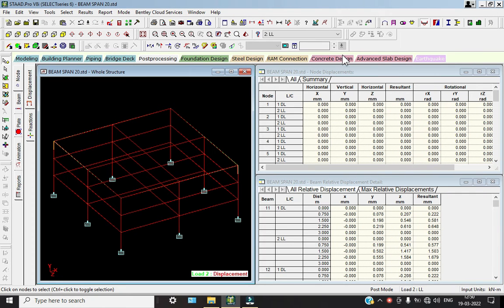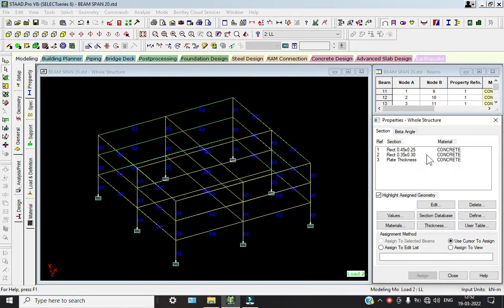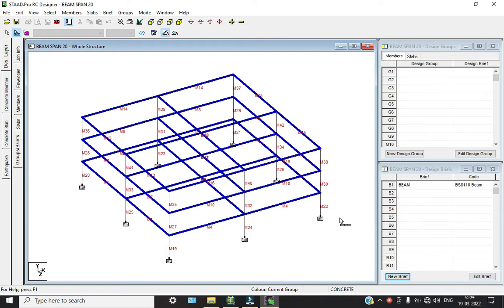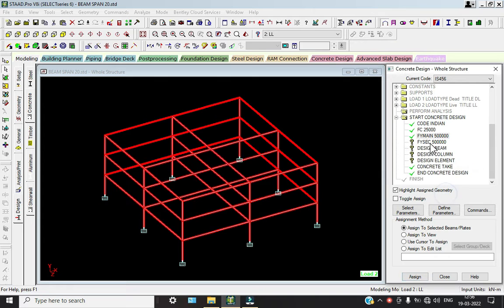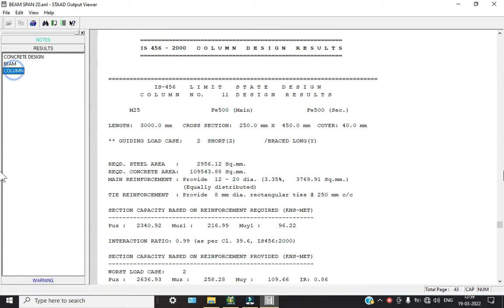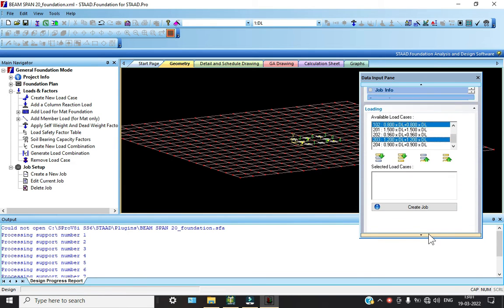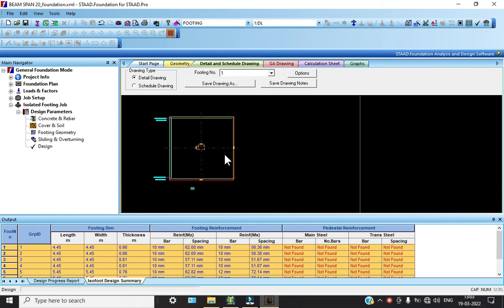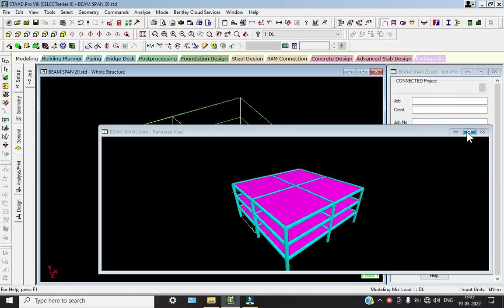20M SPAN BEAM BUILDING PART 2 IN STAADPRO BY PRAYING LIPS FOUNDATION 9866548910